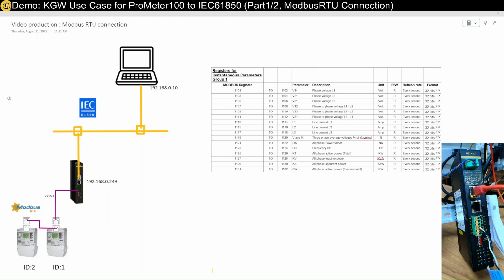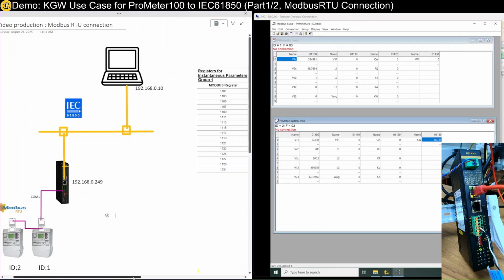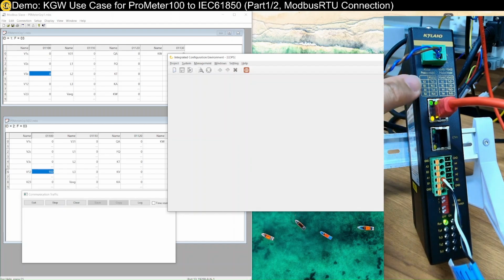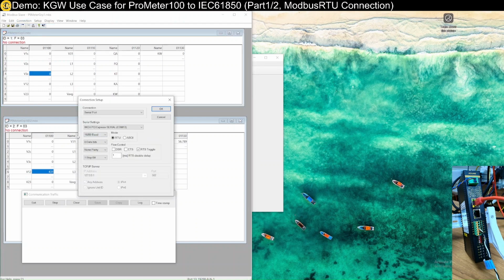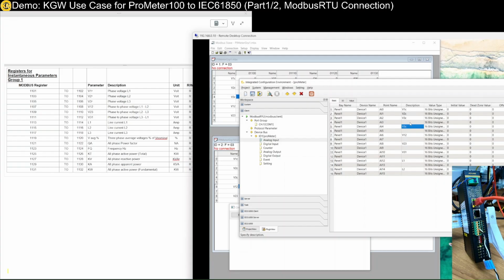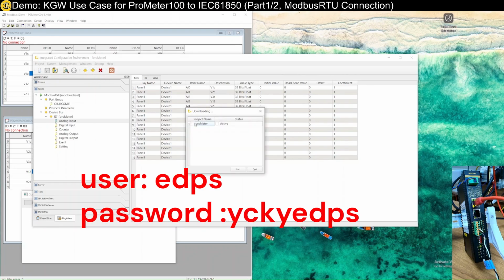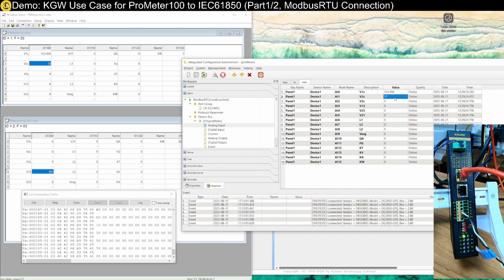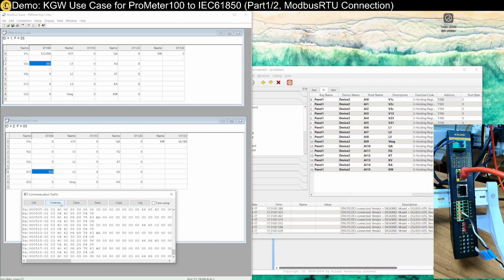Demo: KGW Use Case for ProMeter100 to IEC61850 (Part1/2, Modbus RTU Connection)